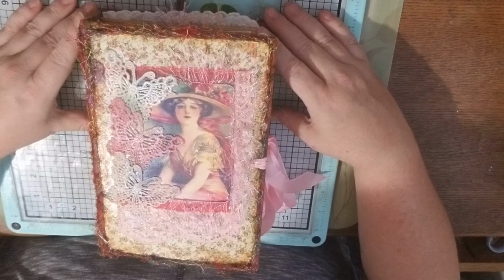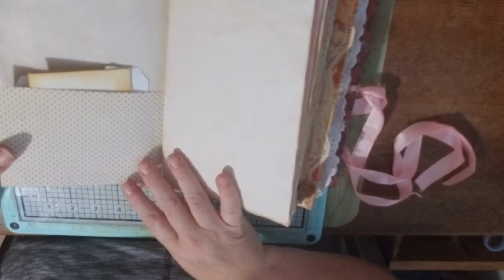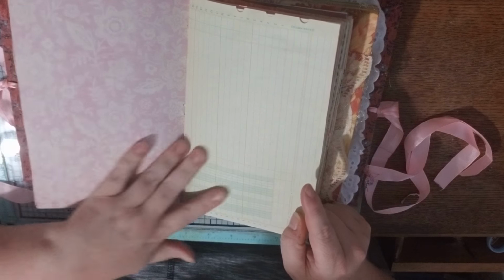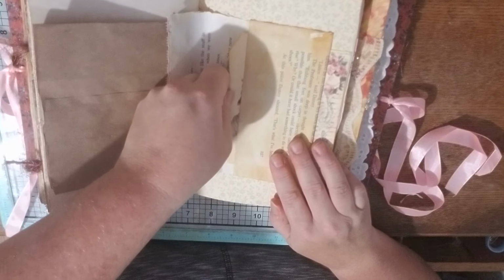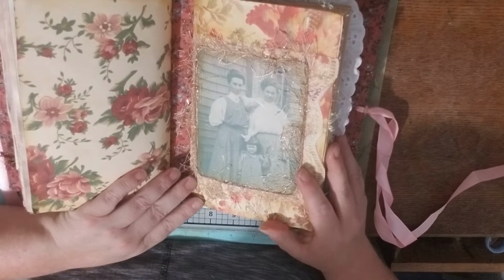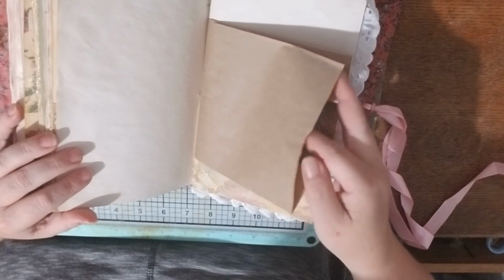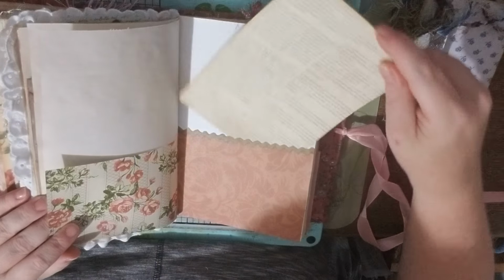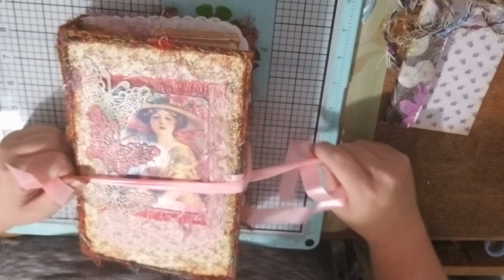Vintage Junk Journal Flip through #3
Aflip through of my second junk journal. Vintage/Shabby Chic style.